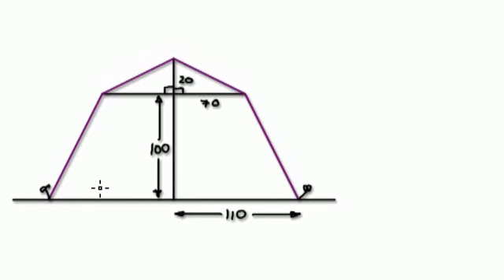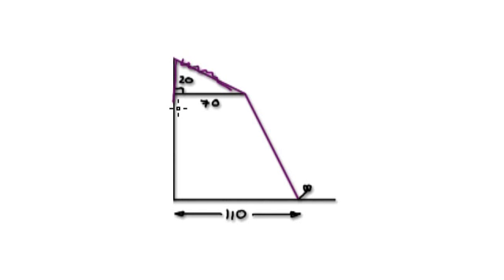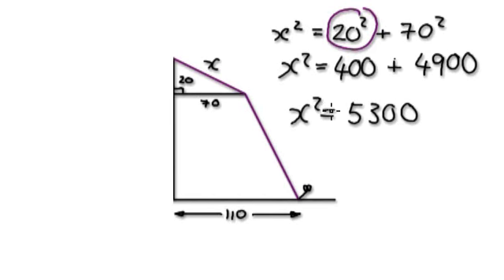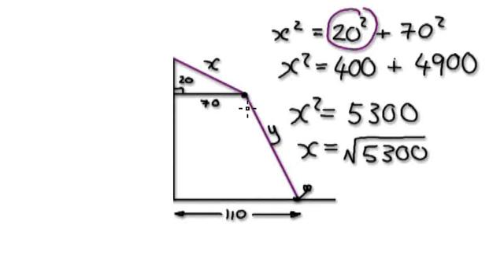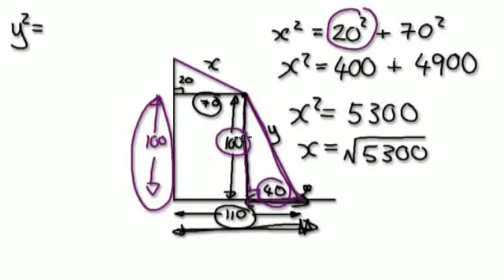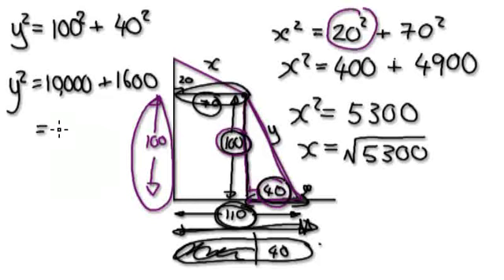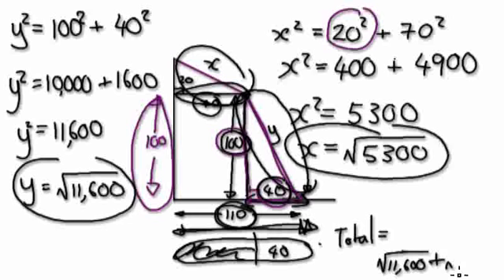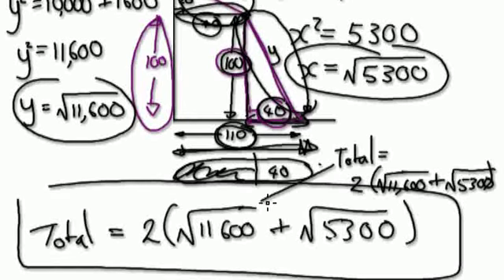Video 347 - Pythagoras - Tent - Practice